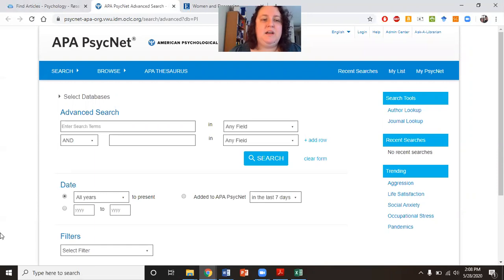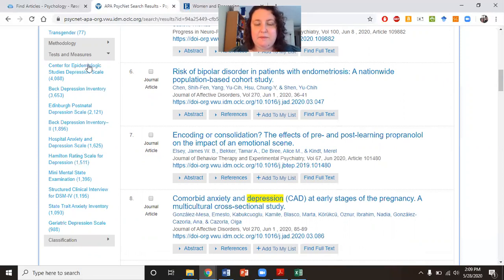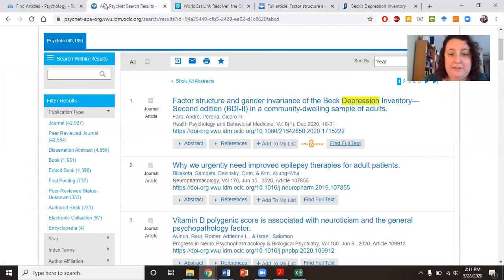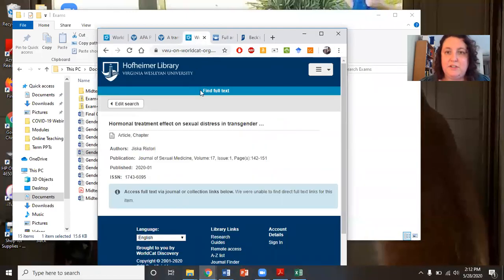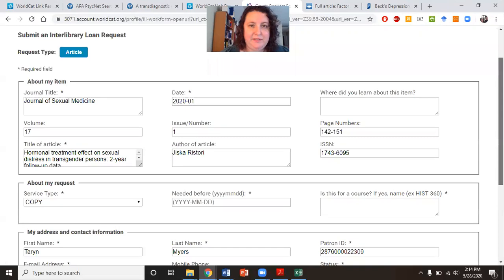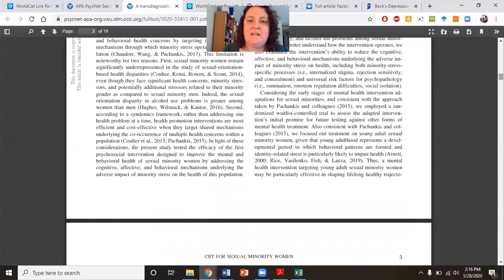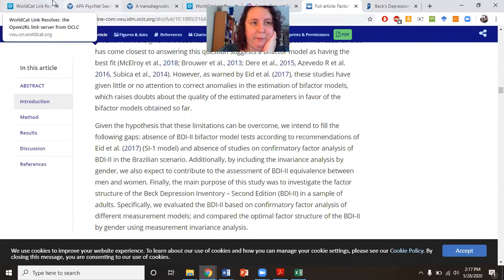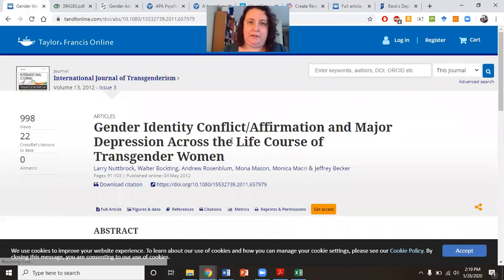Psy of Gender Literature Search Guidance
A basic guide to using VWU's library resources as well as other online sources.